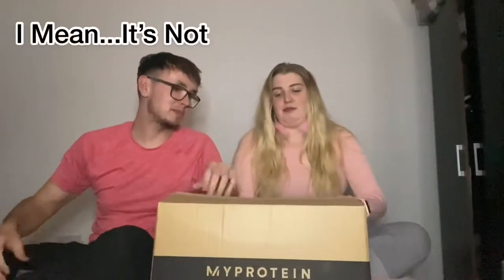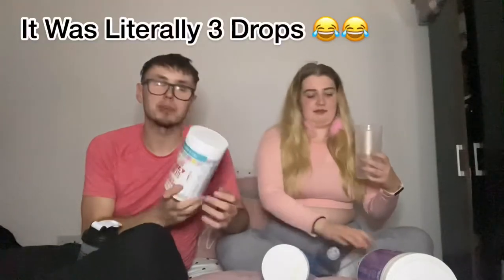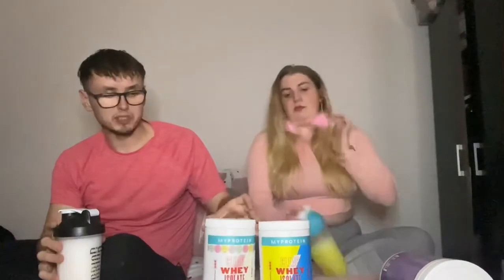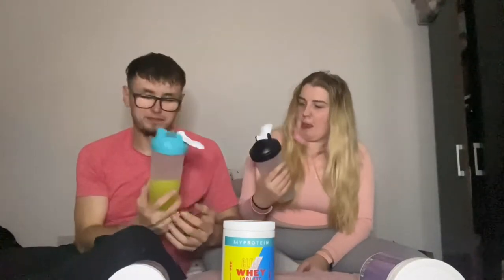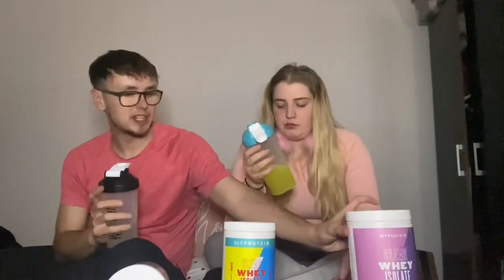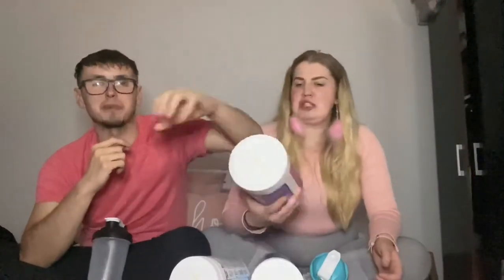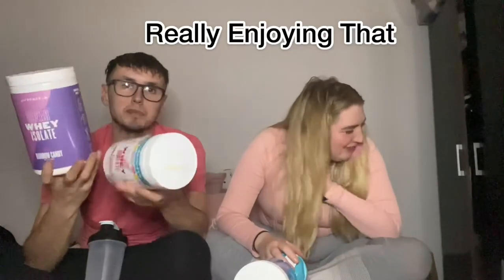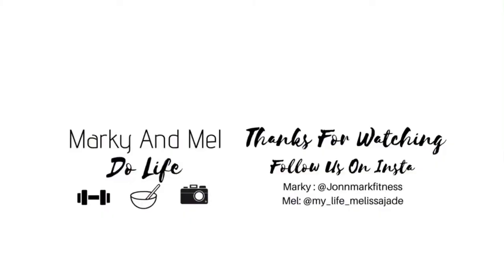MY PROTEIN- BIRTHDAY COLLECTION! Taste Test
Hey!

We’ve been M.I.A for a while due to loosing lots of footage and vlogs not wanting to export!
The a quality Is SHOCKING for some reason so we’ll work on that

But we’re back trying out My Proteins Birthday Collection! We Filmed This Late At Night So Excuse The Lack Of Energy! We Just Wanted to Get Back Uploading!